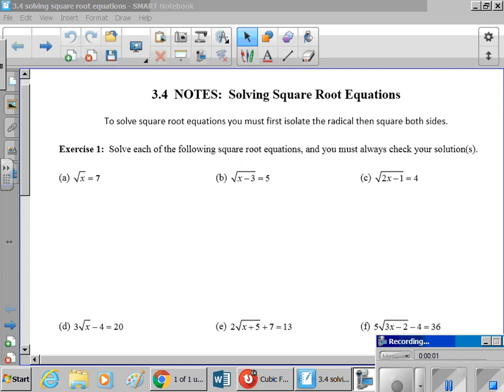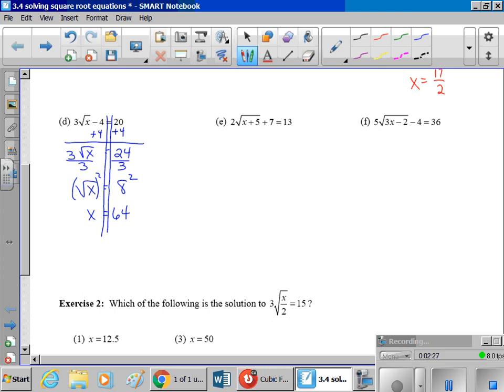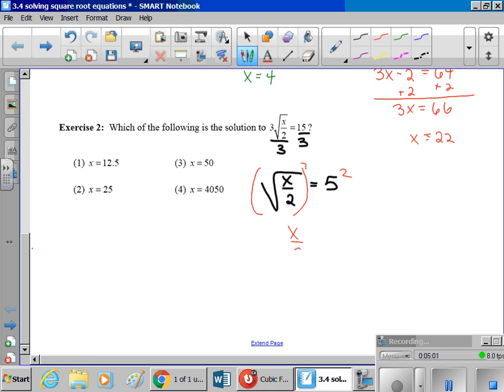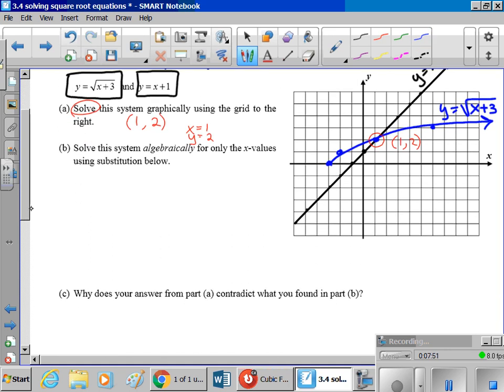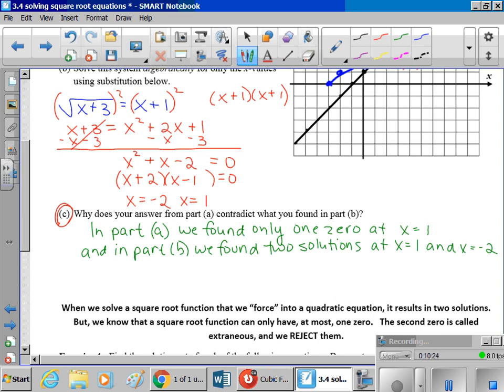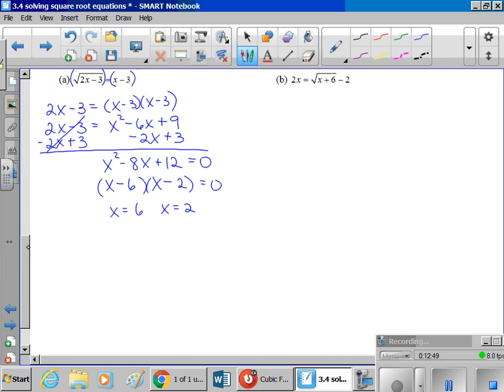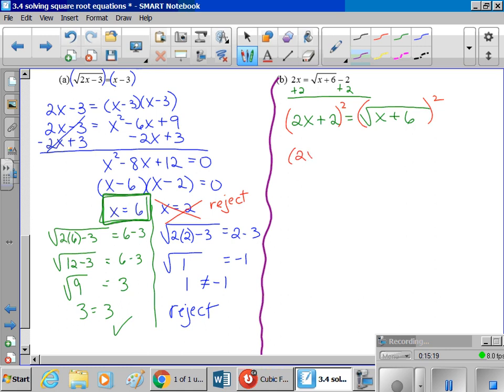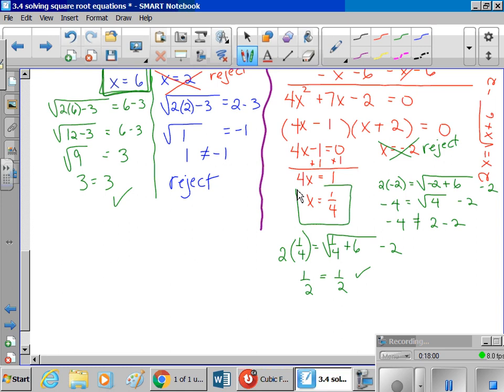3 5 Solving Square root equations